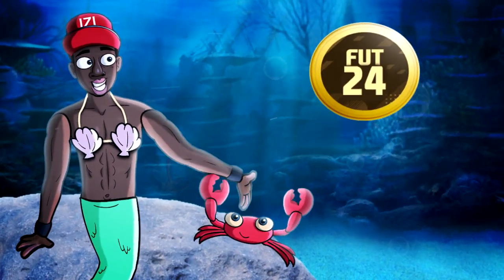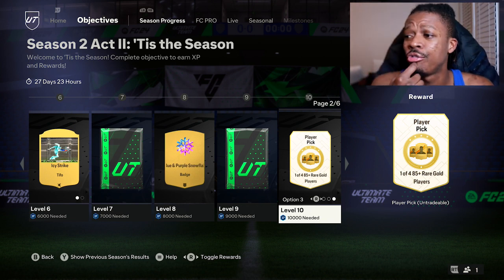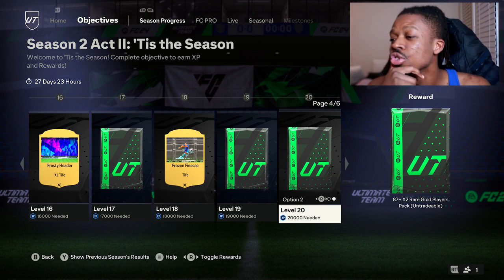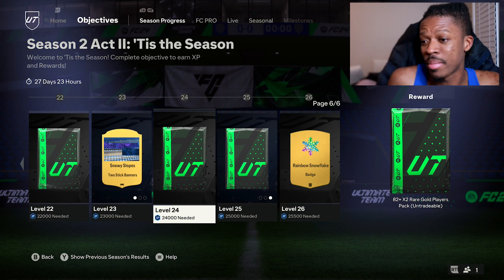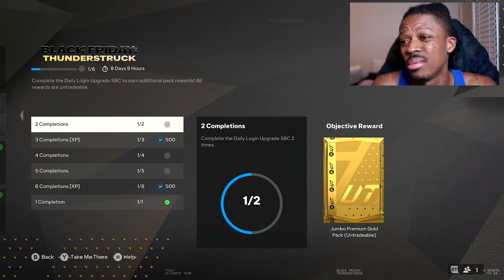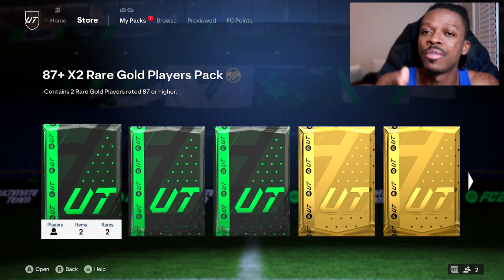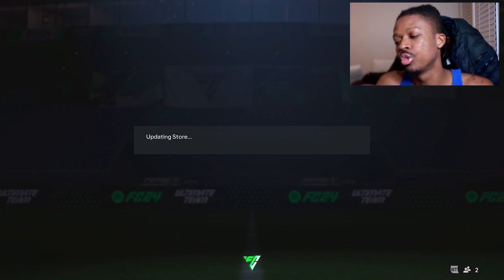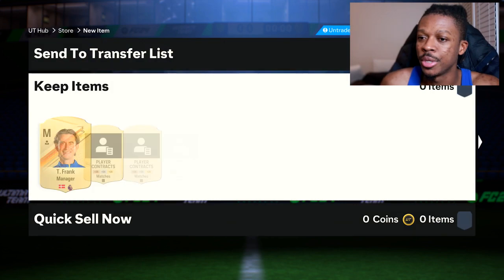FC 24 | WHAT YOU SHOULD TAKE FROM SEASON 2 ACT II | LEVEL 1 TO 26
● Sell & Buy Safe Fc 24 coins Use 'Mom' for a big discount !
| BE ACTIVE FOR A FOLLOW |

By Momo .. also known as MomoFifaHD